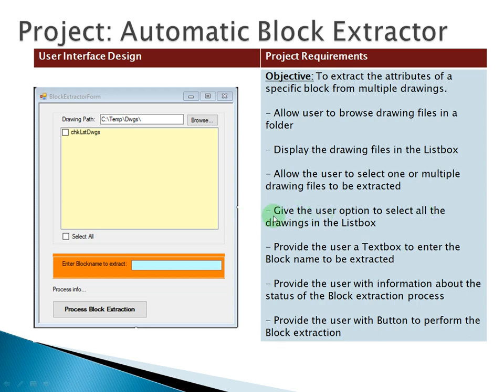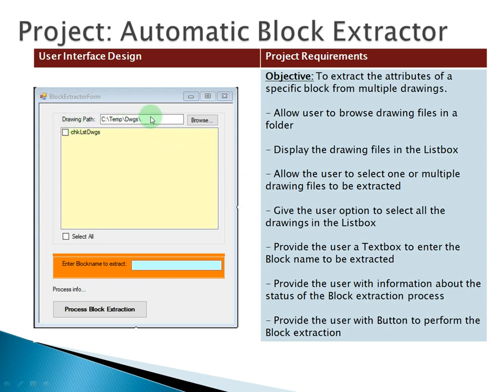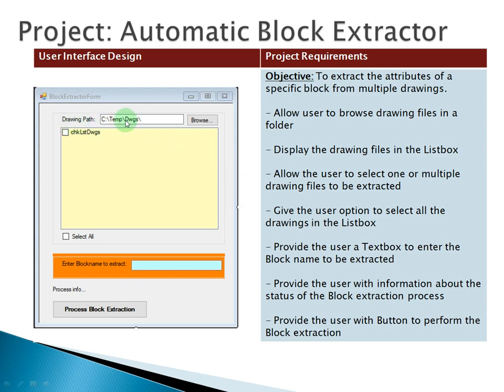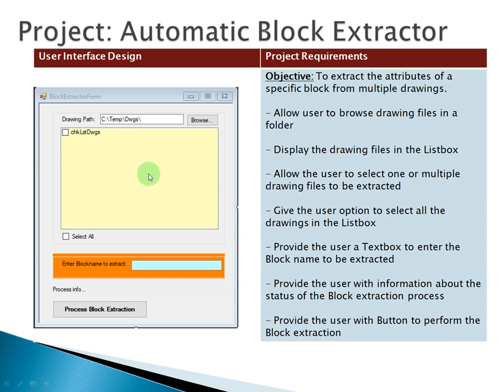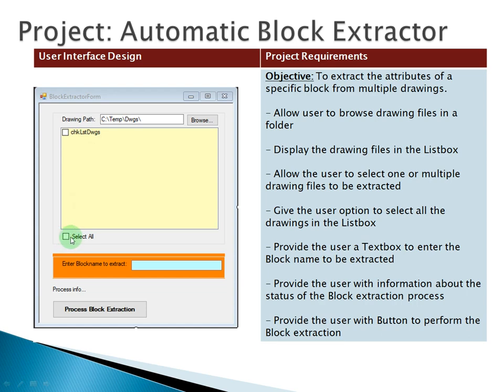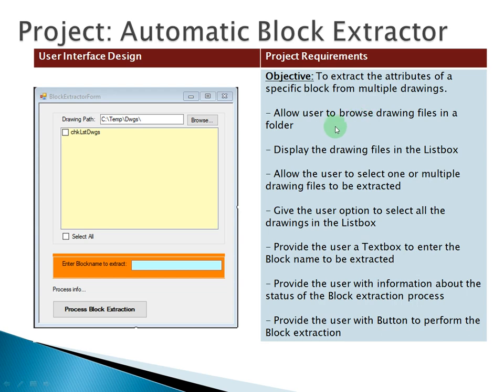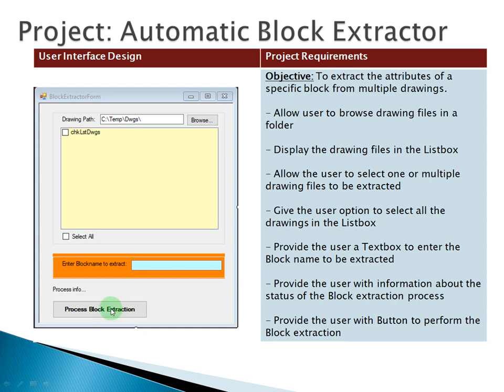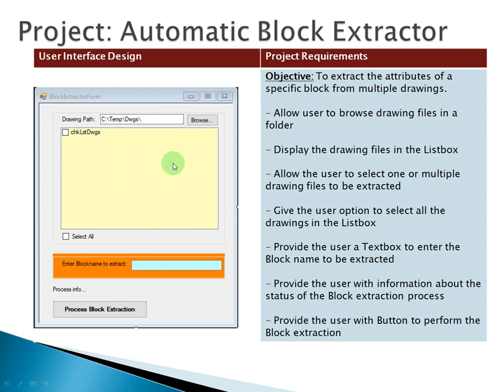Project: Automatic Block Extractor - Using C# with Windows Form (1 of 6)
This video is about developing an AutoCAD Plugin using C# with Windows Form. The project is called AutomaticBlockExtractor which will extract a selected block's attributes from multiple drawings automatically.

This is just one of the projects from the full course on udemy (AutoCAD Programming using C# with Windows Forms). To learn more about the course, here is the url: